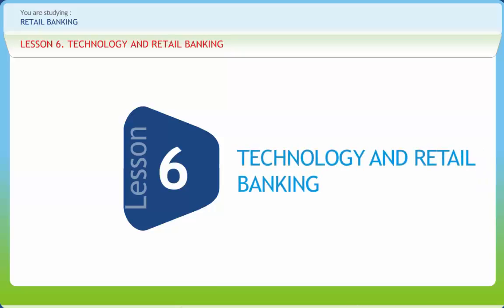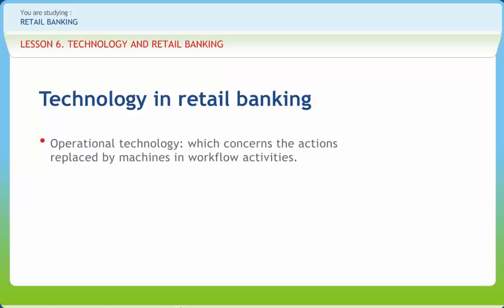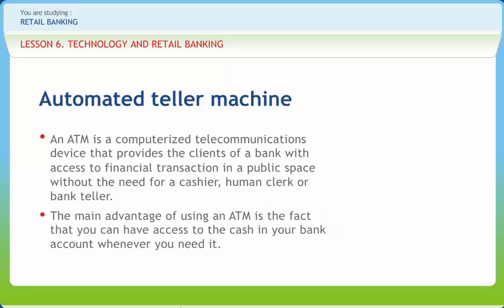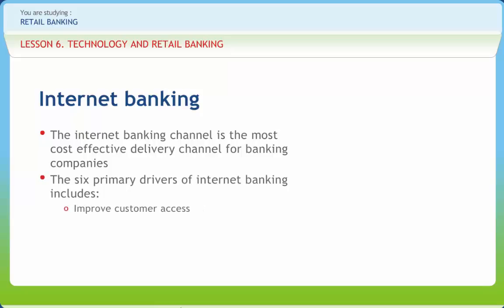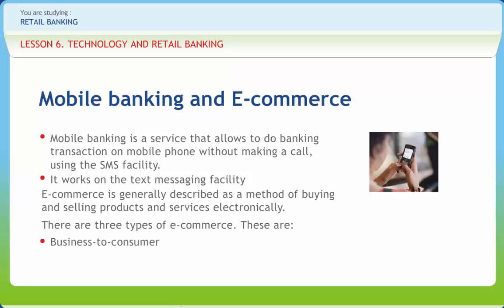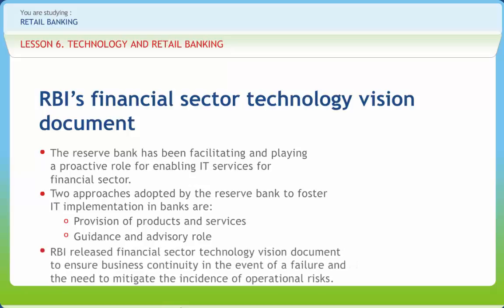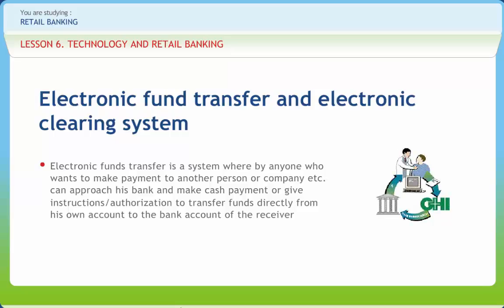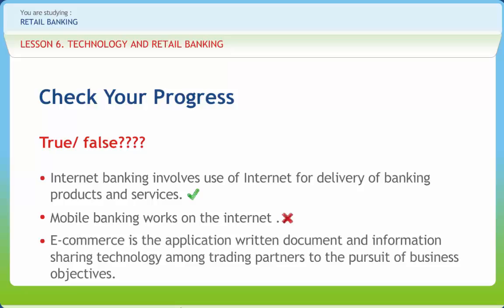Retail Banking 06